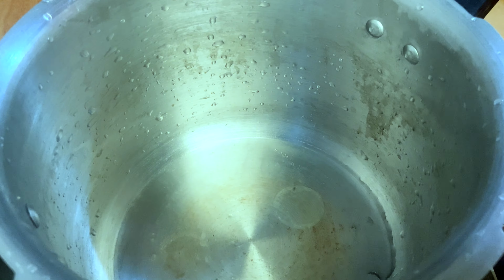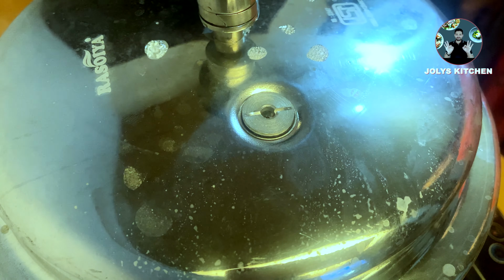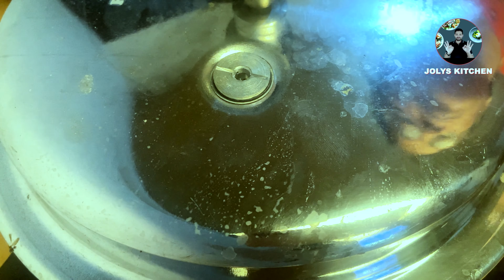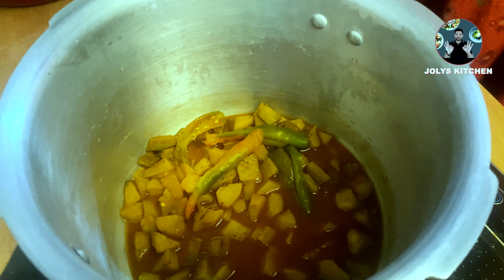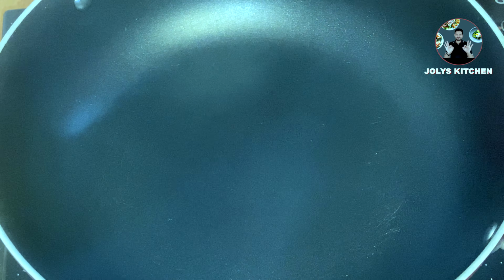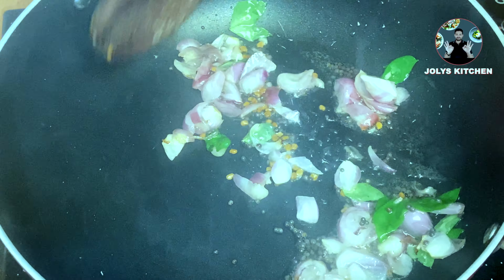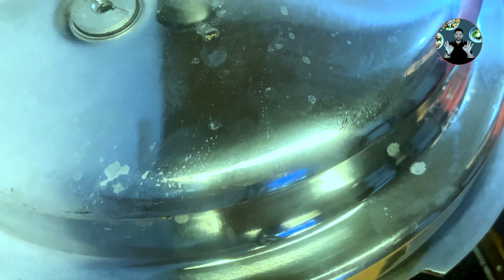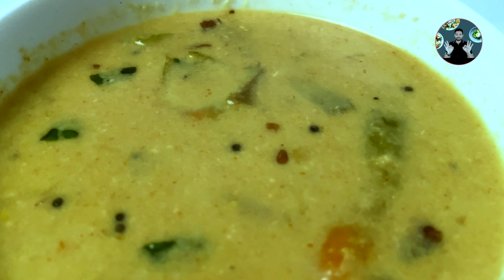Special Raw Banana Curd Recipe | How to make Curd Recipe | Easy Banana Curd Recipe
Hai Friends, welcome back to jolys kitchen. Today we are going to make Special Raw Banana Curd Recipe.

This recipe is usually served along with rice only. Just give a try. Let's Move to the video.

PREPARATION
1) In a cooker take 1 Chopped Raw banana. Add 1/4 tsp Turmeric Powder, 1 tsp Red Chilli Powder, 1/2 tsp Salt, 3 Green Chille slits, add some water required to cook the banana. Close the lid and cook for 1 whistle on high flame. After 1 whistle switch off the flame and keep it rest for 15 minutes.

2) In the meanwhile we can make the coconut paste. In a grinded jar take 3/4 Cup of Grated Coconut, Add 1/2 cup of water and Grind it into a paste form.

3) After 15 minutes we can open the lid. Banana has cooked well. Keep it low flame and add the grinded coconut paste to it. Mix it well. Cook on medium flame untill it starts boiling. When just it starts boiling add 1/2 Cup of Curd to it. Mix it well. Cook on low flame for a minute. After a minute switch off the flame.

4) Finally in a pan take 1 tbsp Oil and heat it. When the oil is hot , add 1/2 tsp Mustard seeds and wait untill it splutter. When it starts spluttering add 1/4 tsp Fenugreek Seed to it. After 10 seconds add 5-6 sliced shallots, some curry leaves. Saute it for 3 minutes untill it becomes light golden color. Switch off the flame.
5) Now add this on top of the curry. Don't stir it now. Close the lid. Stir only after 10 minutes.
6) Our Special Raw Banana Curd Recipe is ready. This recipe is usually served along with rice only. Just give a try.